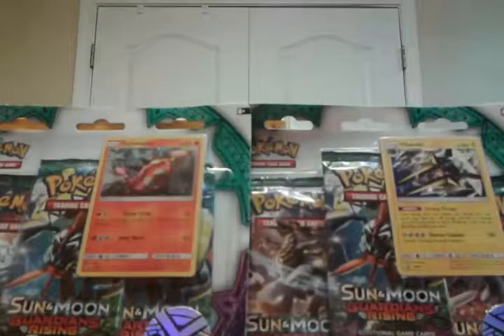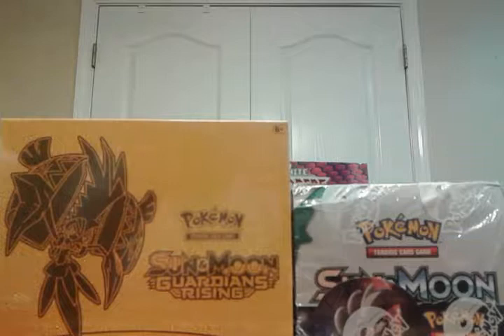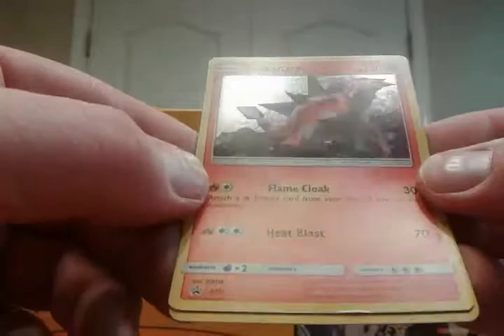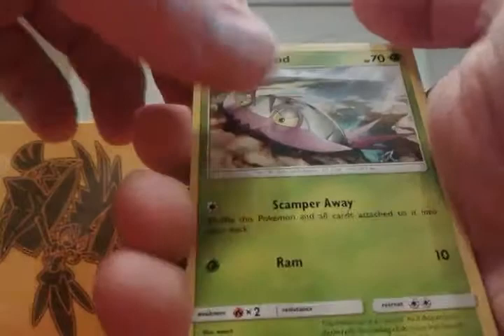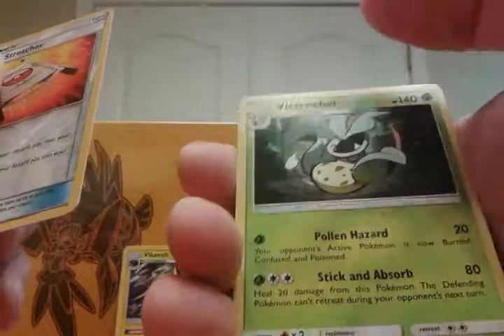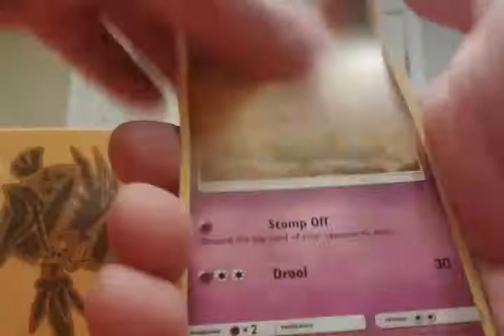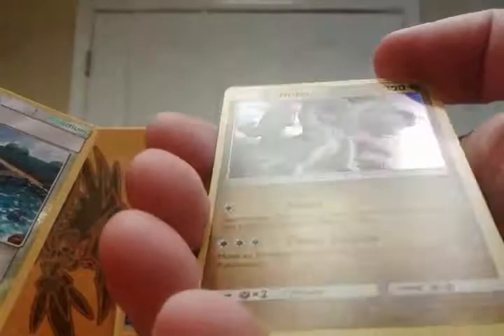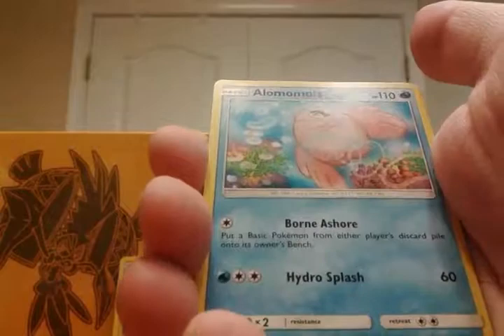TWO FOR TUESDAY---OPENING TWO GUARDIANS RISING 3-PACK PROMO BLISTERS